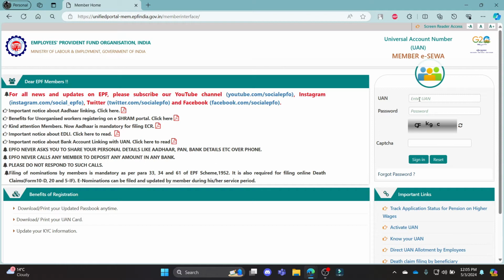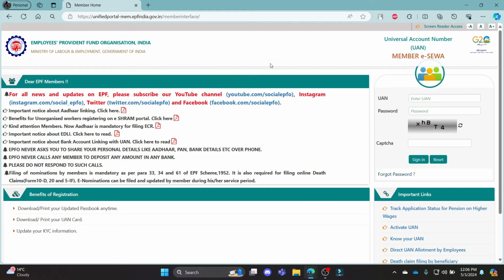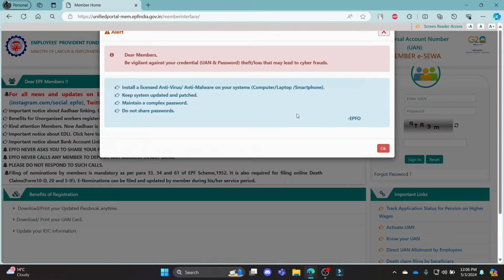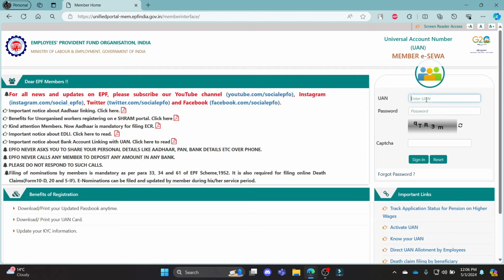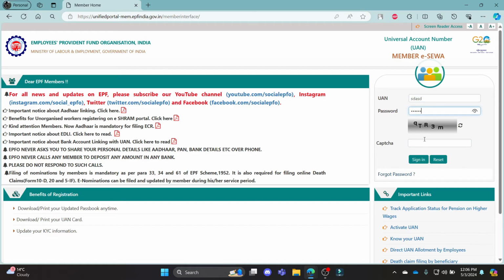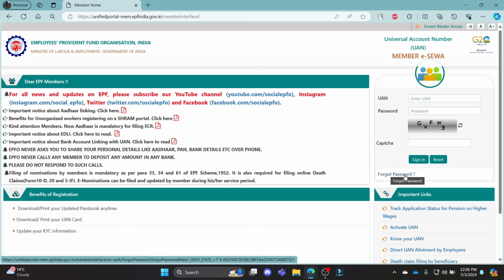How to Login Into UAN AI Account (2024) | Sign In to UAN AI Account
Discover how to log into your UAN Ai account with this straightforward guide. We’ll help you access UAN Ai’s features quickly and securely, ensuring that you can leverage their advanced AI tools for your business needs without any hassle.